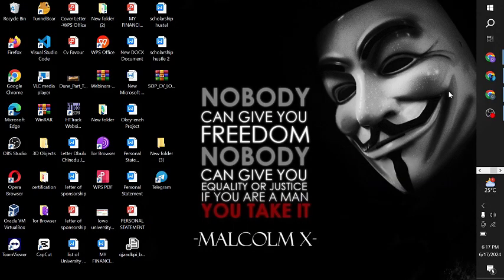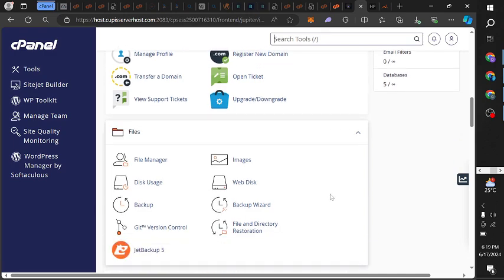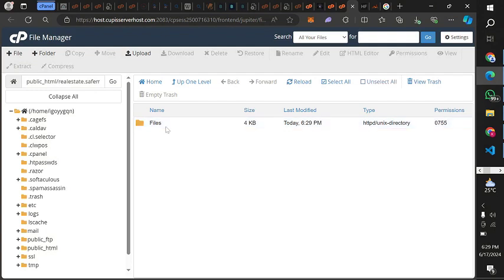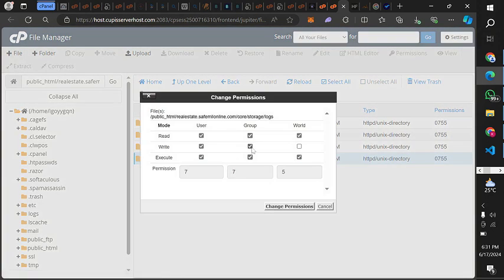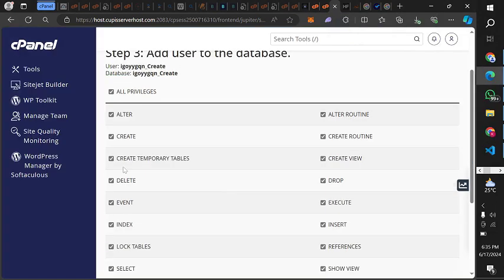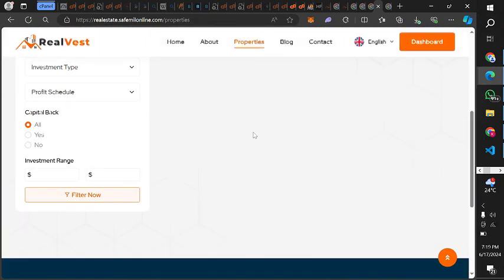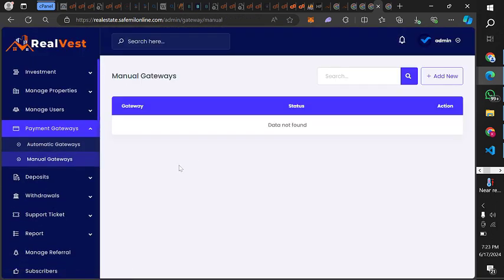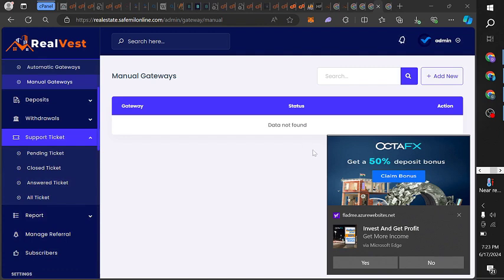How to Design a Stunning Real Estate Website: Step-by-Step Guide for Beginners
Host Your Website for $1.1 per Month (Plus Free Domain) 🌐
Get Your Domain on Namecheap for $5 Only!